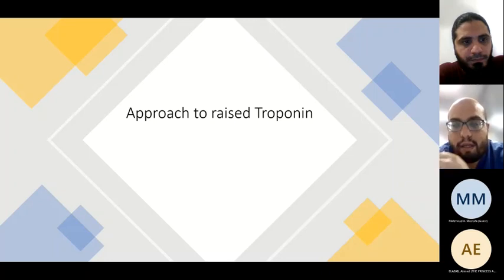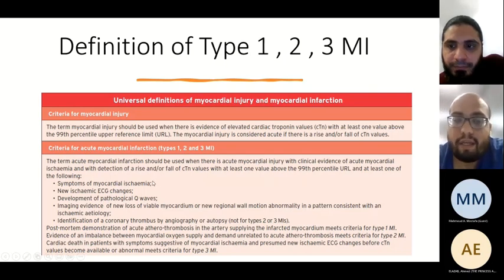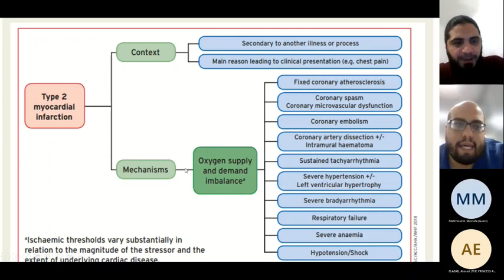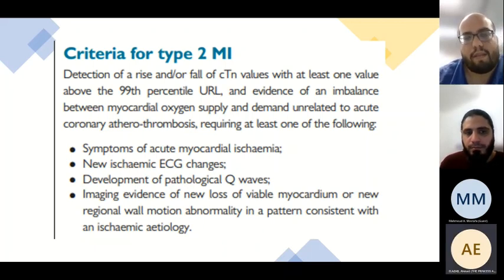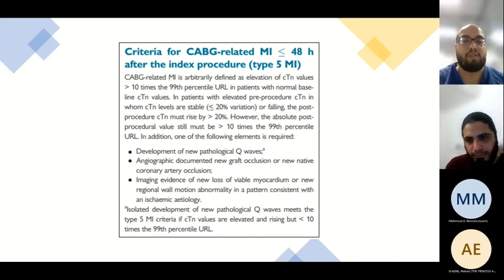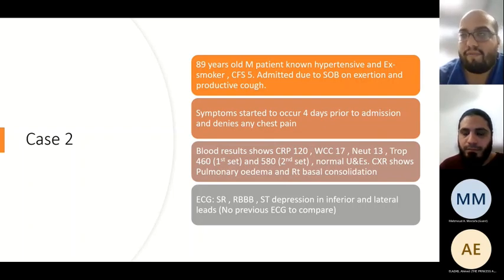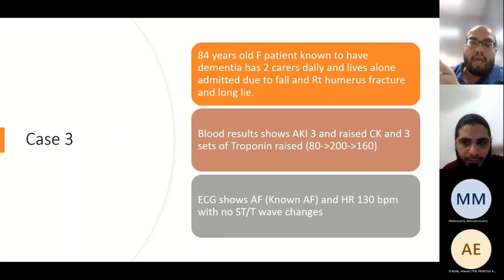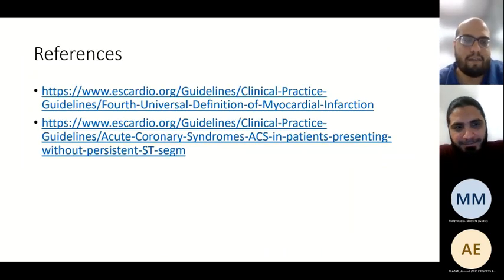Approach to raised Troponin, by Dr Omar Assaf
IMGs Regional Teaching Program

Approach to Hyponatremia
Fri 13/01/2023
Virtual via MS Teams

Presented by: Dr Omar Assaf
Link to feedback form for the presenter:

Session Lead: Dr Mohsen Abdelaal
Link to feedback form for session lead: